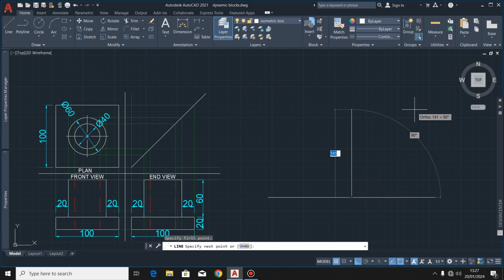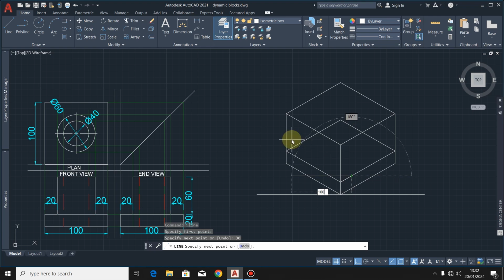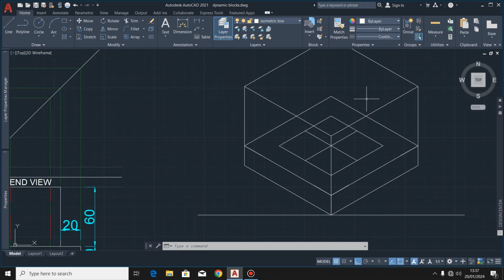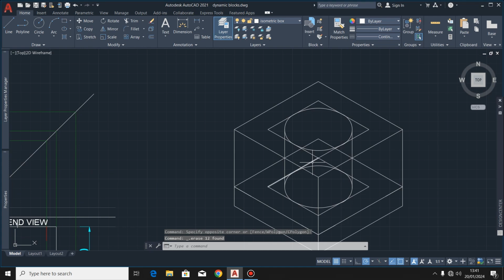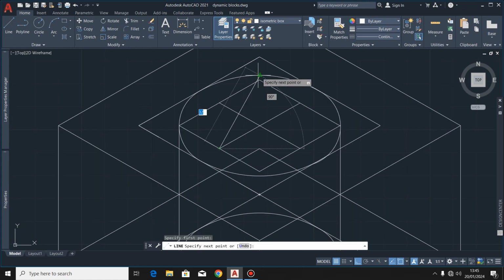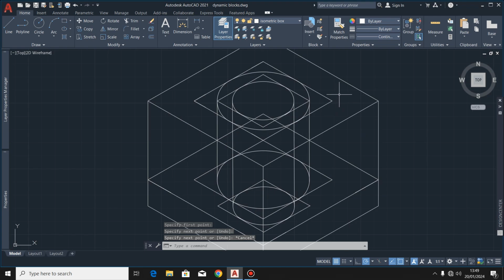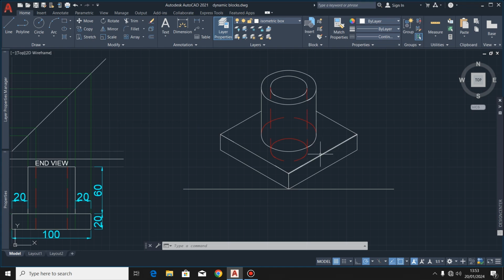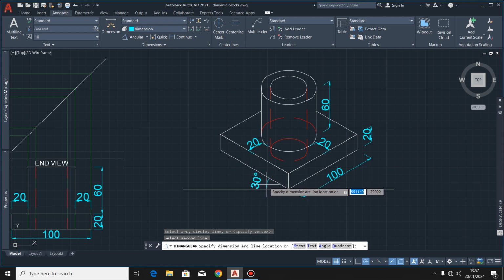From Orthographic projection tp Isometric projection@ AutoCAD # Technical Drawing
Dive into the world of precise drafting with our AutoCAD Orthographic Projection Tutorial! 📐 Unlock the power of creating detailed, dimensionally accurate drawings in multiple views. Whether you're a beginner or seasoned pro, this step-by-step guide will equip you with the skills to effortlessly produce professional orthographic projections in AutoCAD. Say goodbye to guesswork and hello to precision drafting! Don't miss out on this essential resource to elevate your design game. 🚀